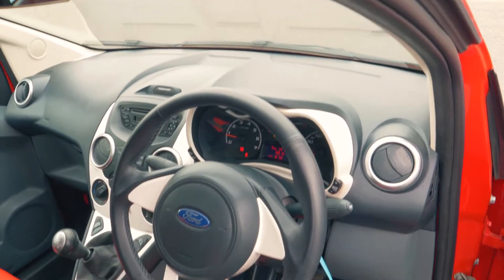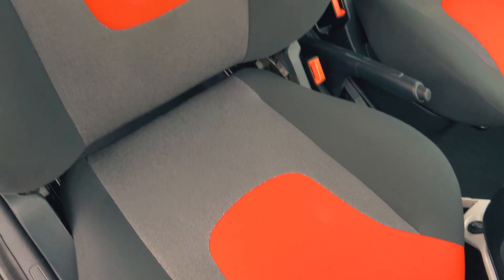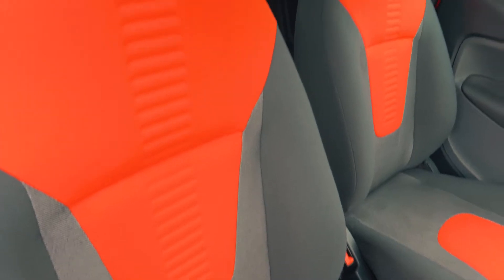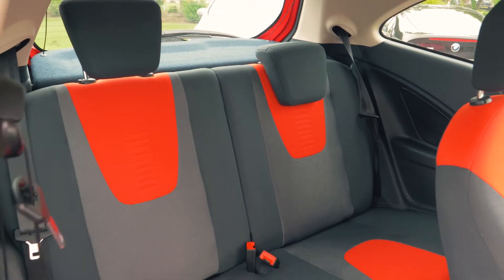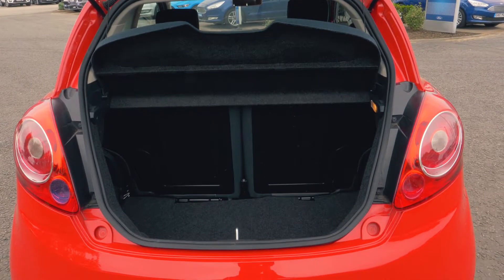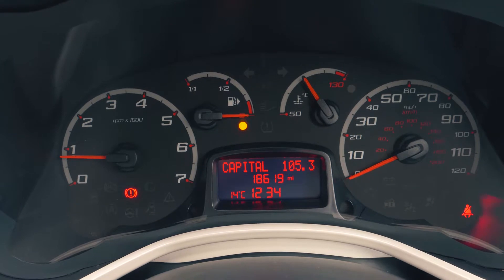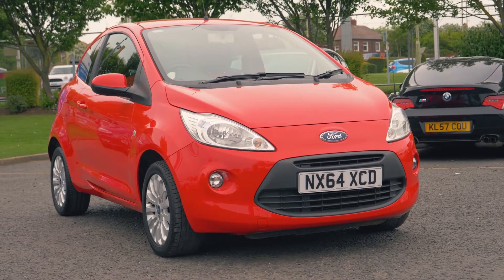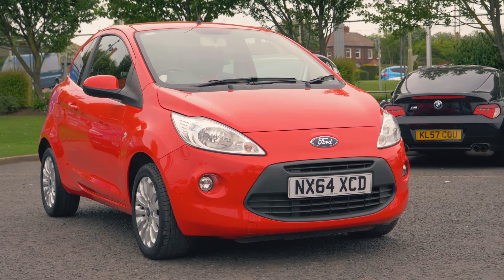Used Ford Ka 1.2 Zetec 3dr [Start Stop] Hatchback